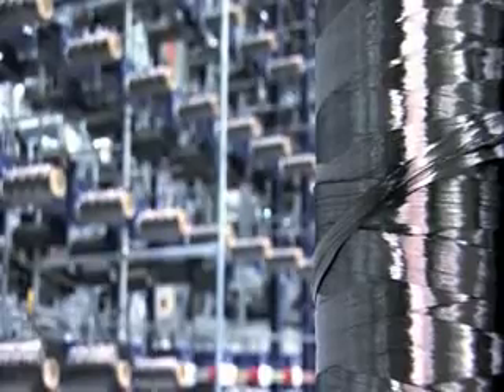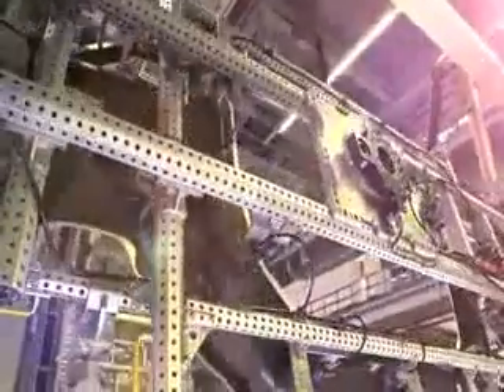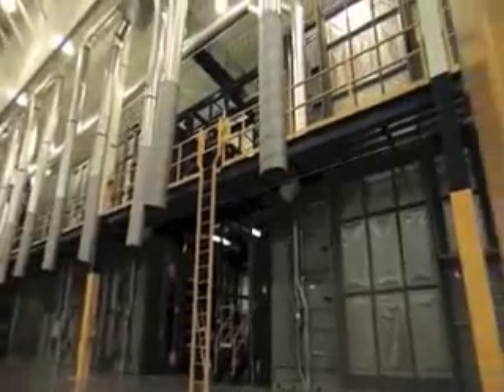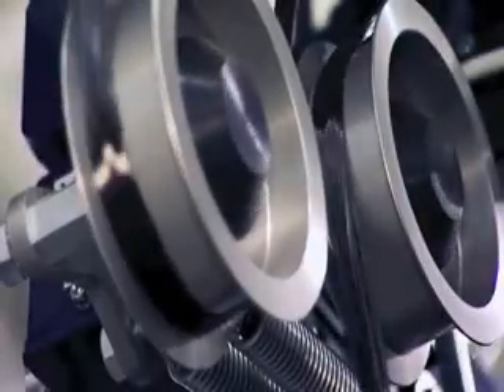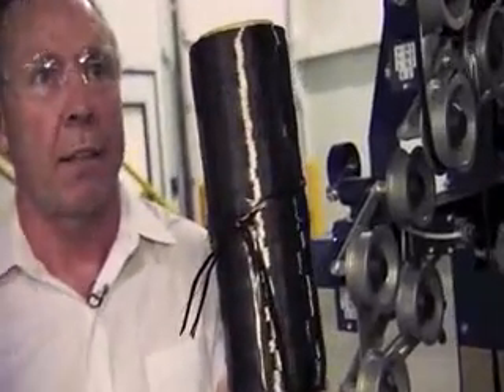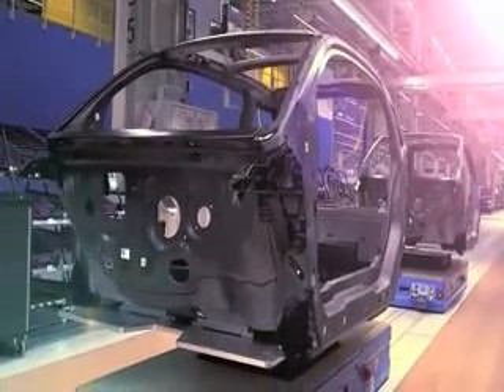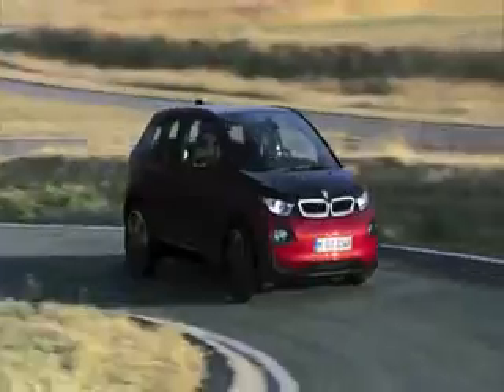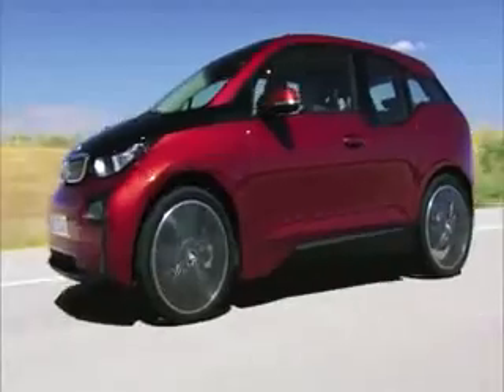BMW Dealer St. Cloud MN | BMW Dealership St. Cloud MN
Backed by outstanding service, we offer you the best in selections and noteworthy deals at Motorwerks BMW near St. Cloud MN. For returning or new customers, we supply you with the excellence and efficiency in service you require for purchasing a new or pre-owned  BMW Cooper. Our new and pre-owned inventories hold a wide assortment of vehicles to suit every taste and need. Give us a chance to provide you with the excellence and efficiency you deserve. The wonderful folks at Motorwerks BMW are experts in all things  BMW Cooper related and are capable of doing whatever needs to be done to get you in a new vehicle today. Take the trip over from St. Cloud MN to Motorwerks BMW today and see why they are the best in the area! Address: 1300 American Blvd.